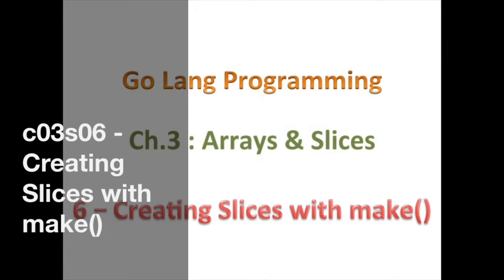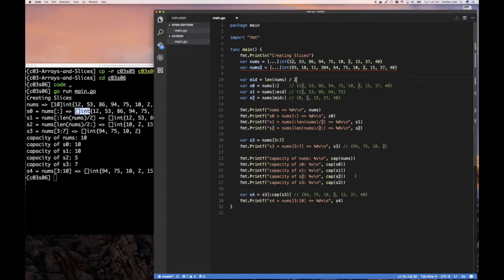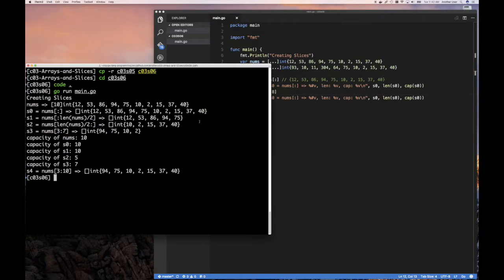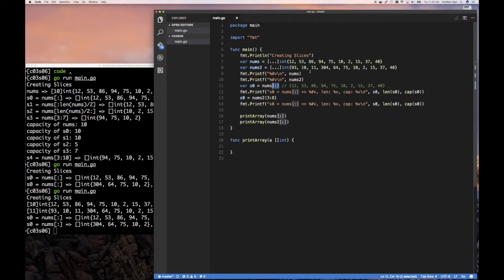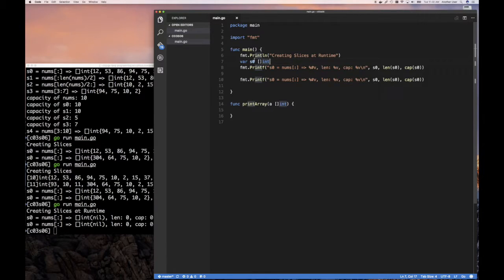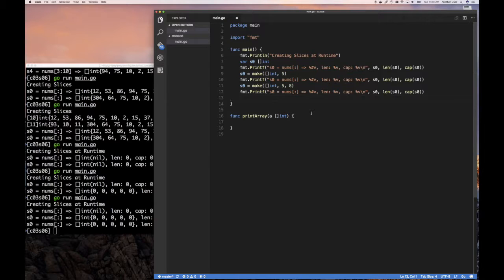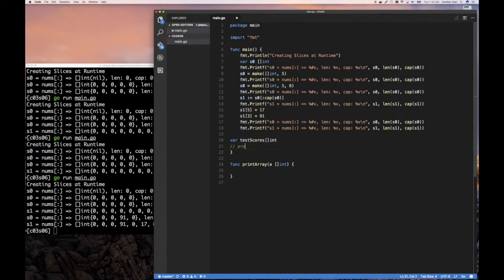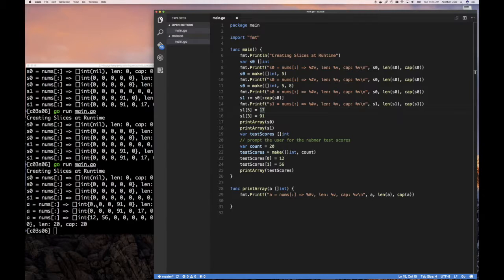03.06 - Creating Slices with make in Go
Hello there.

I will be introducing you to the 'make()' built-in function in Go Lang and how to use to create Slices at runtime arbitrary size and capacity.